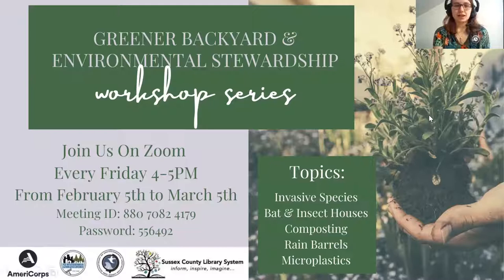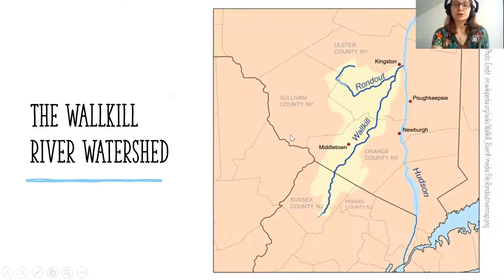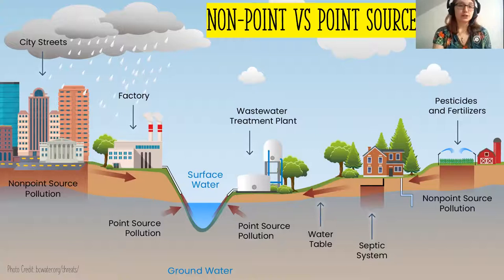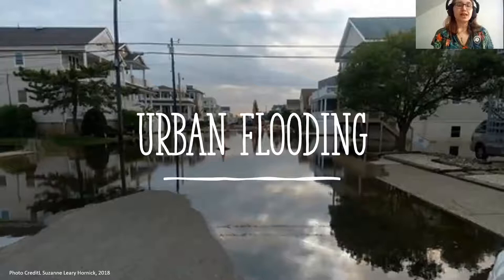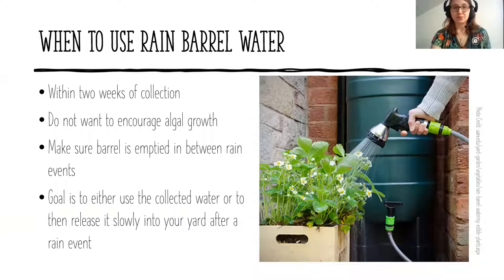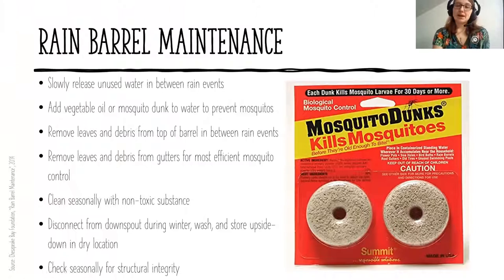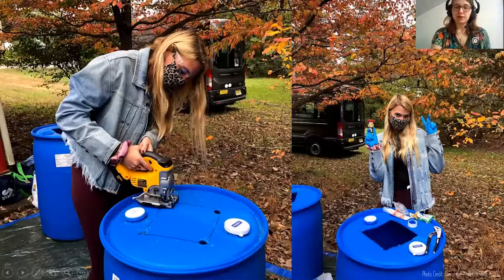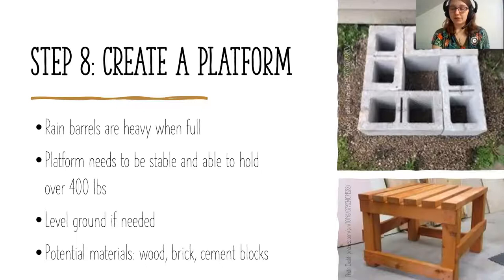Rain Barrels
This workshop will give an overview of rain barrels as a backyard solution to stormwater management. We will go over rain barrel construction, installation, and maintenance as well as uses for rainwater in between storms.

Presented by Alorah Bliese of AmeriCorps.